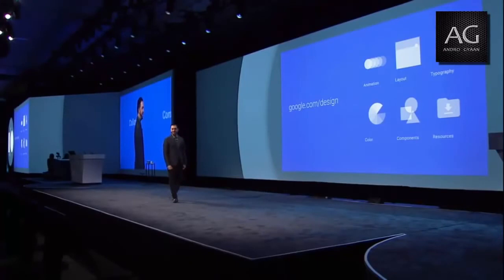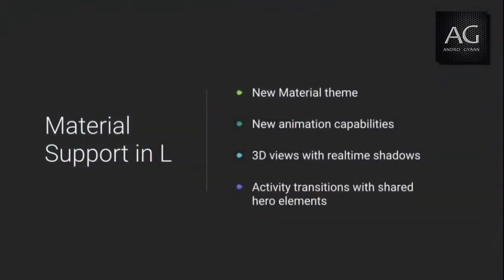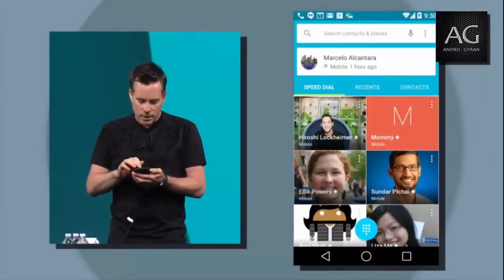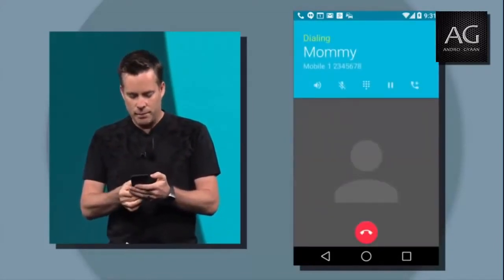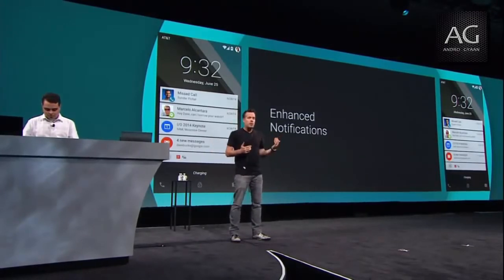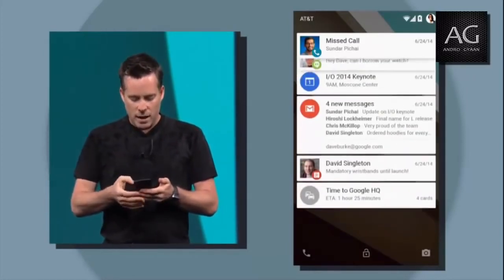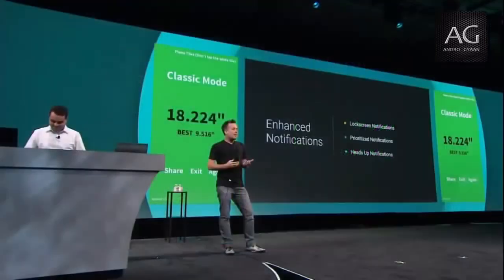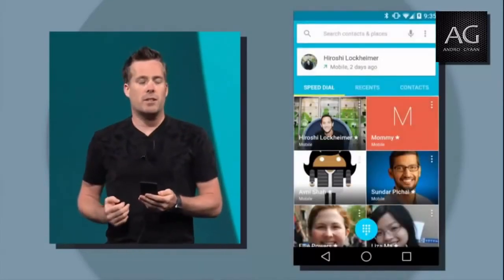Google IO 2014 Keynote Live Stream Android L Preview